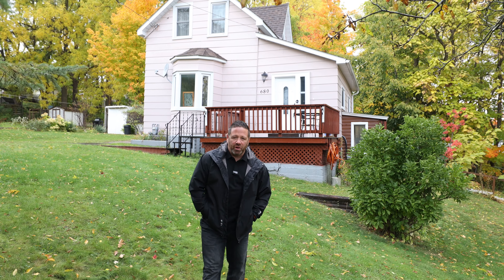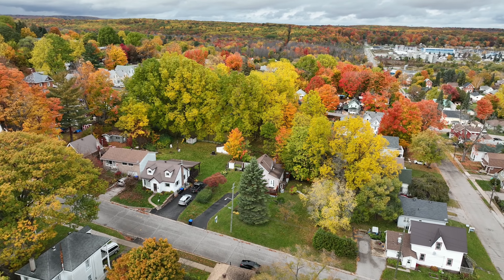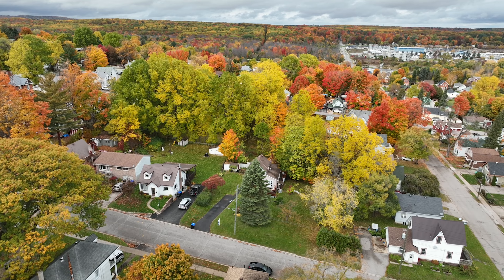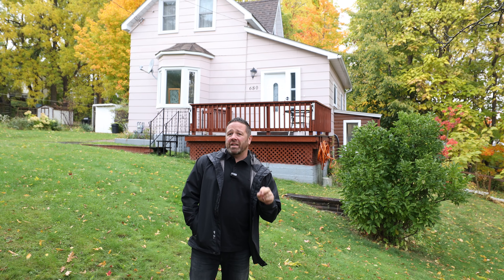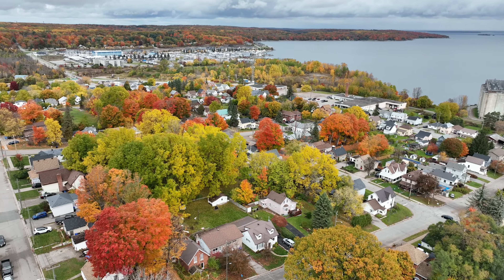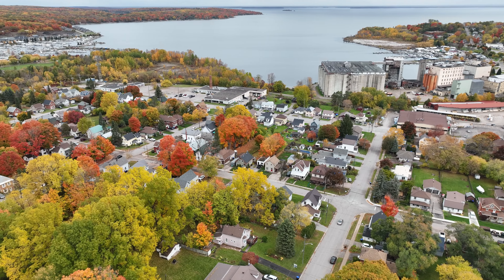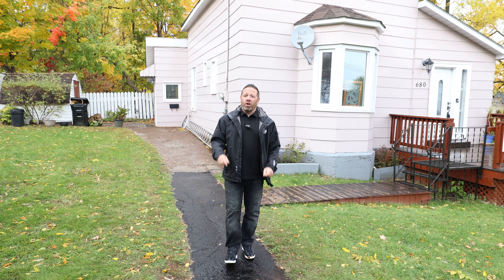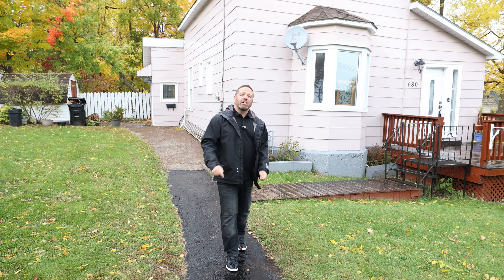Endless Possibilities on a Mature Lot in Midland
This home in Midland on a 100'x100' mature lot features 2+1 bedrooms and RM3 zoning for endless possibilities. This home is quaint and with some updating could be a great family home. However, with some imagination an investor could bundle this home with 140 Fifth St that backs on to the property for even more possibilities.